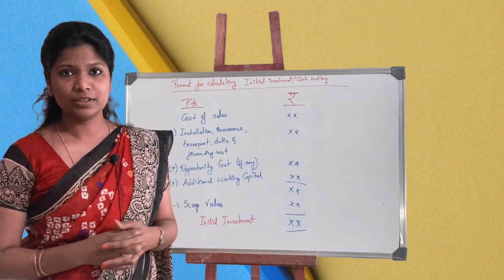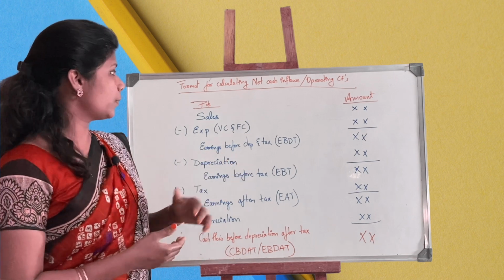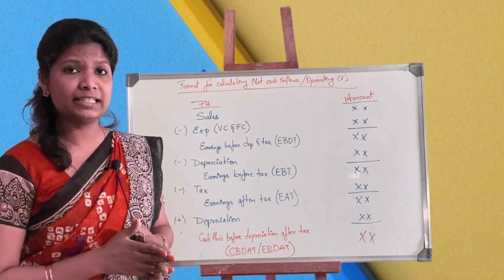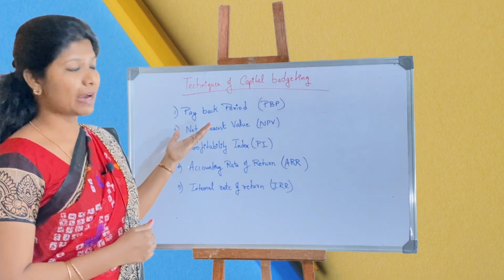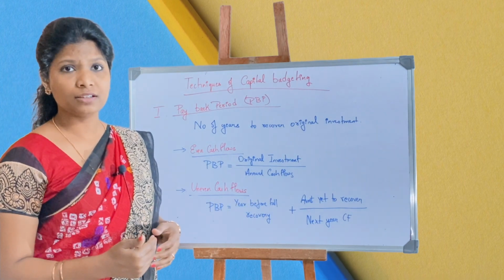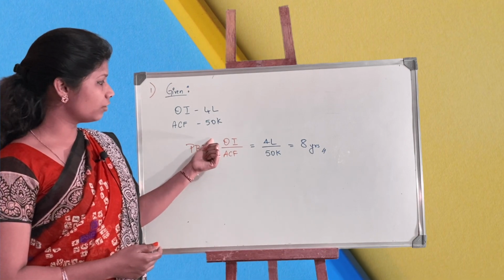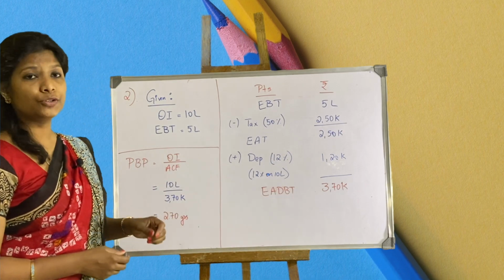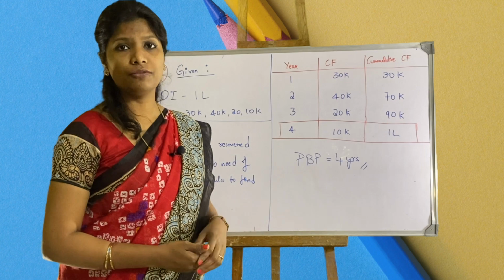Investment Decisions: Practical Part 1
QUESTION 1:
Simla pharmaceuticals is considering investing in a new plant for manufacturing of its drugs, the cost of the plant is ₹ 4L & the anticipated cash flows from this plant for the next 10 years is ₹ 50,000 pa. Calculate the payback period.

QUESTION 2:
Moon ltd, a DTH cable service provided is considering to buy a satellite dish costing ₹ 10 L for its business operations. The estimated annual profits after depreciation of 12% and before tax of 50% from this satellite dish is ₹ 5L. Calculate payback period.

QUESTION 3:
5. Prestige real estate developer is considering investing in a project costing ₹ 1L. The estimated cash flows for the 1st, 2nd, 3rd & 4th year is ₹ 30K, 40K, 20K, 10K respectively. Determine the payback period.